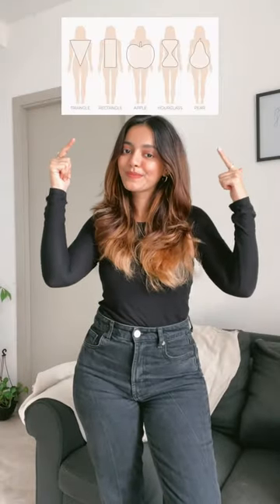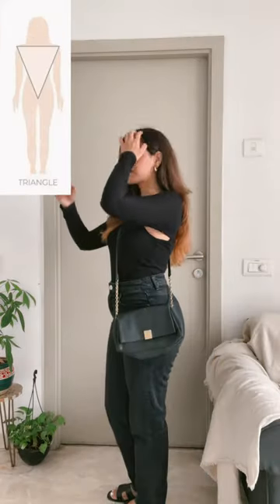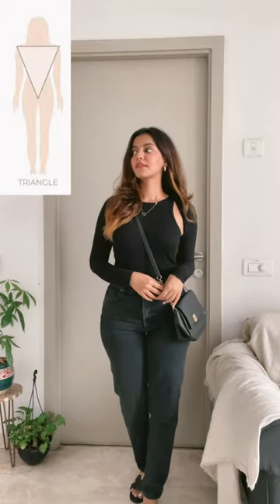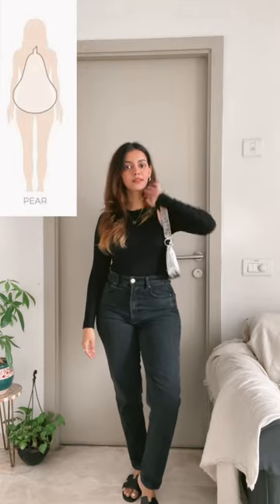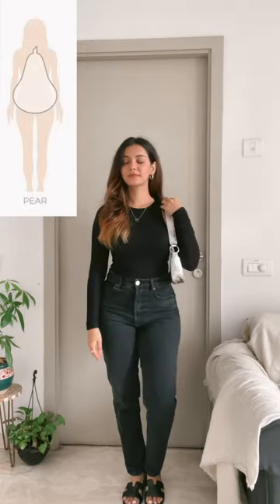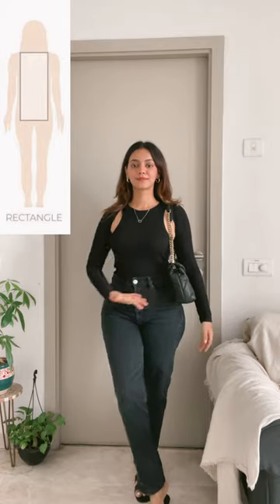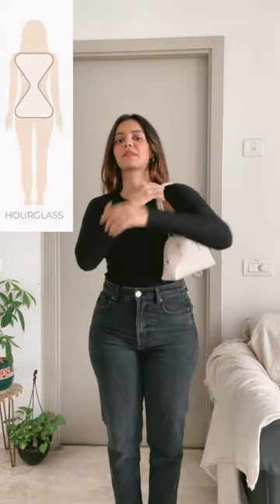Which bag is for your Bodytype?!